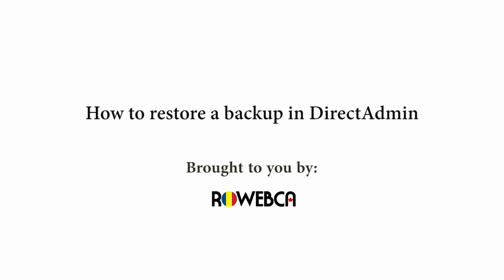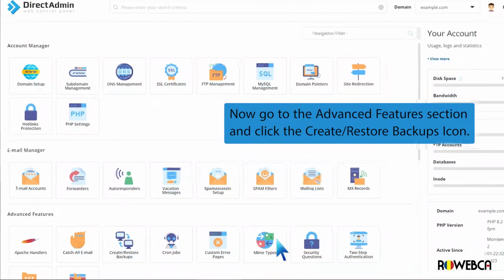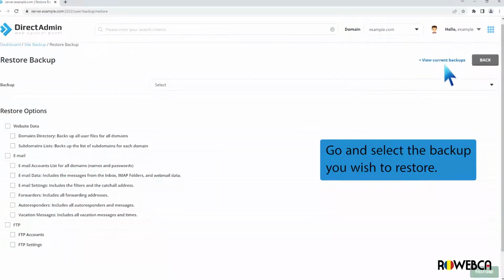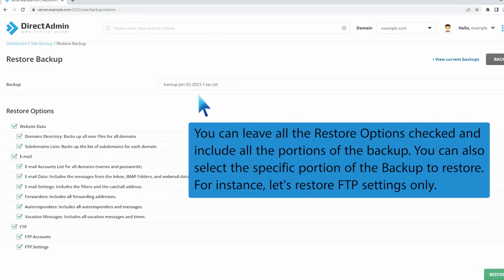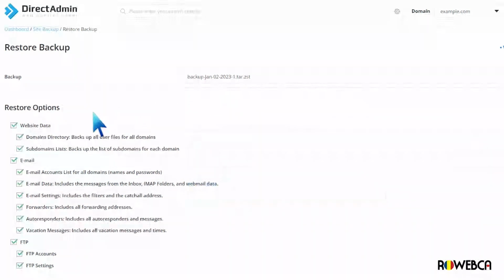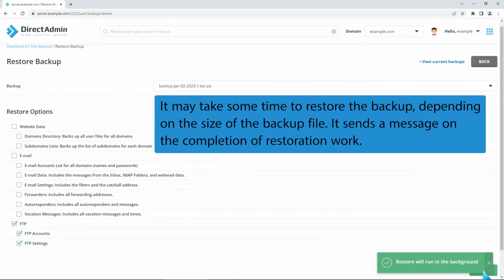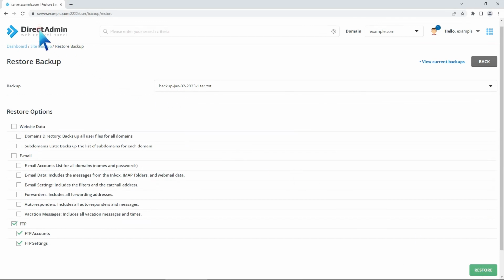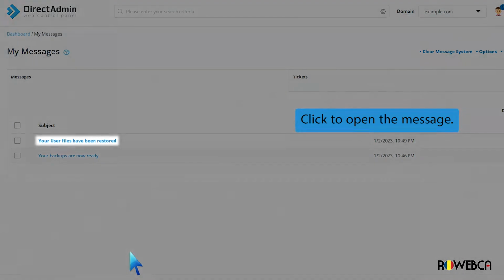How to restore a Backup in DirectAdmin ROWEBCA